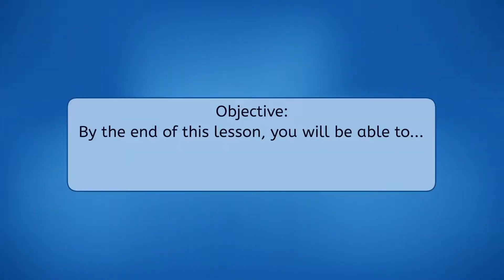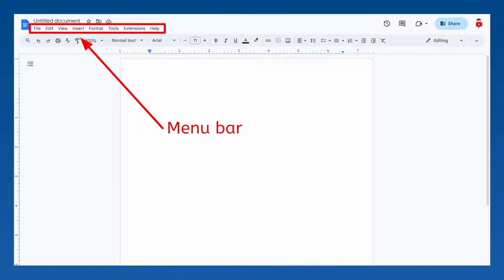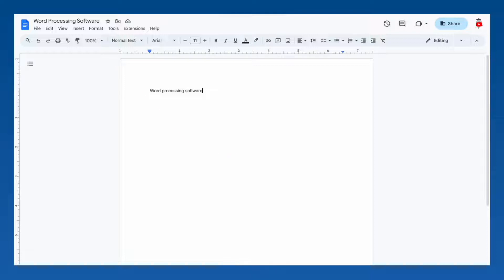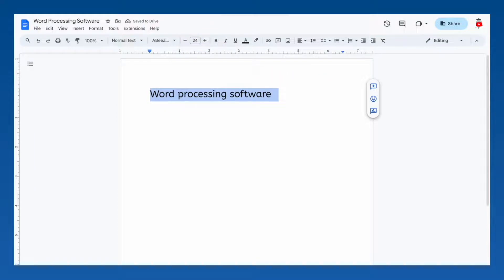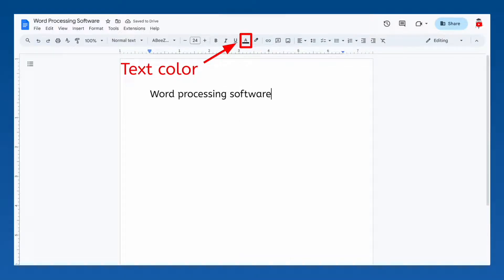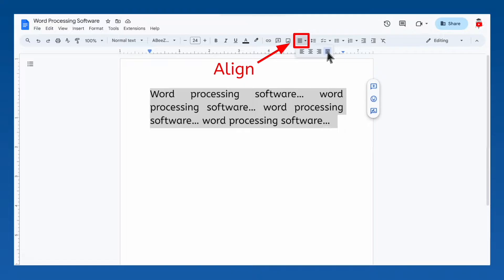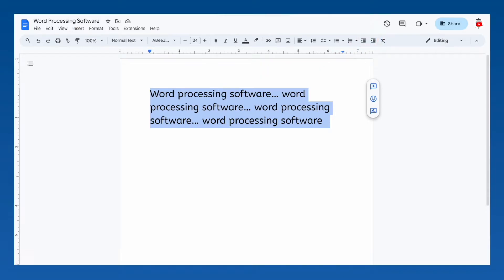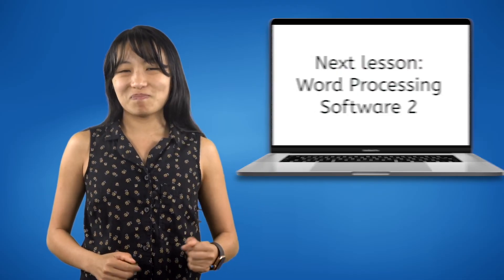Word Processing Software 1 - Computer Skills for Kids and Teens!